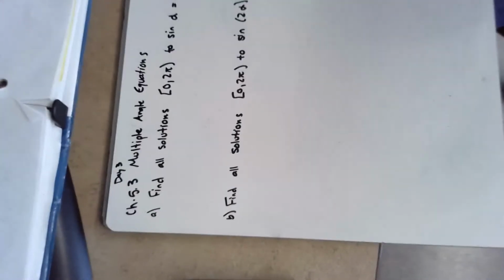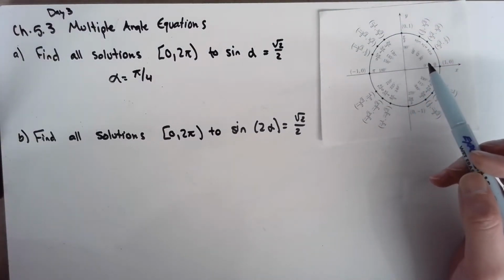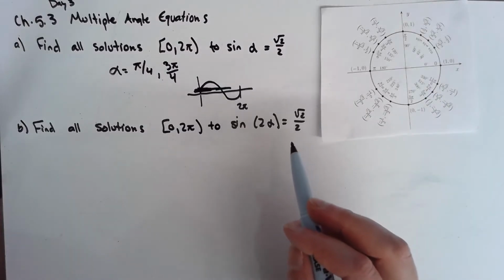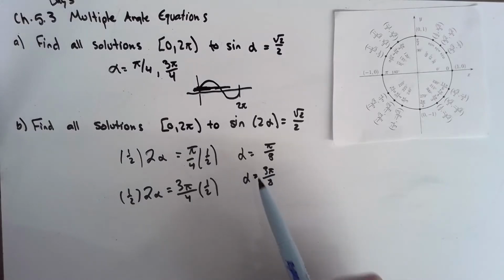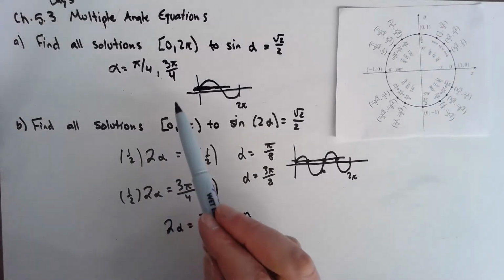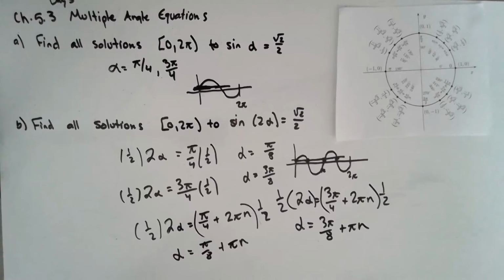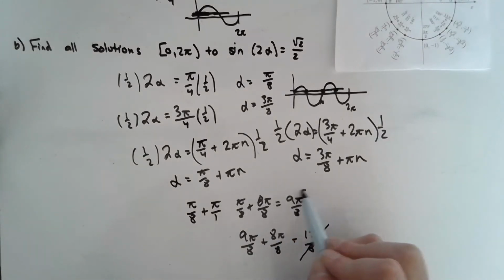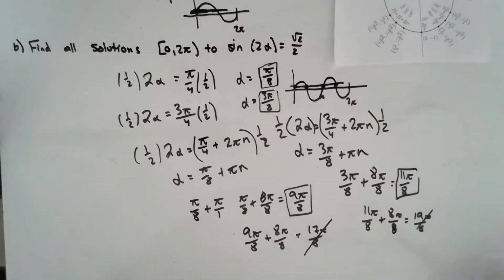Multiple Angle Equations Part 1